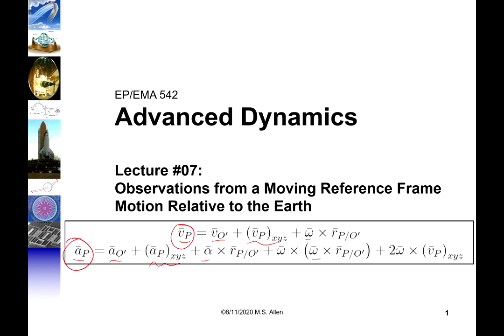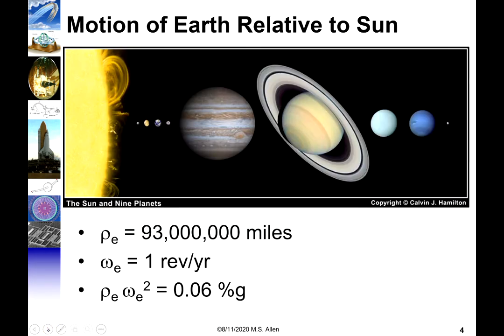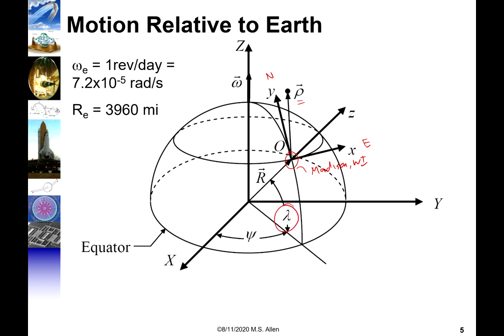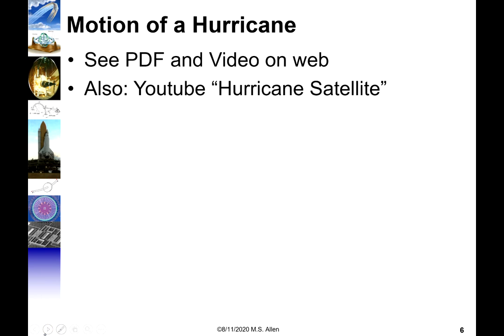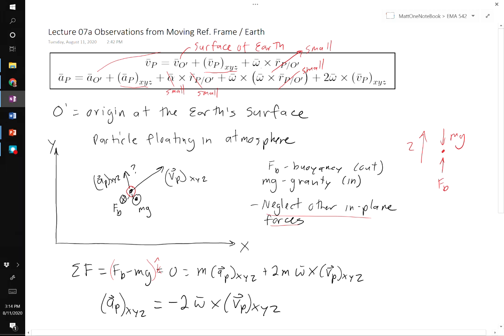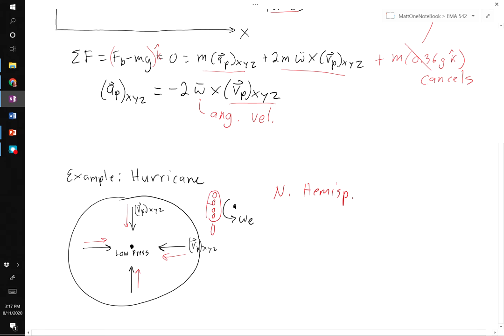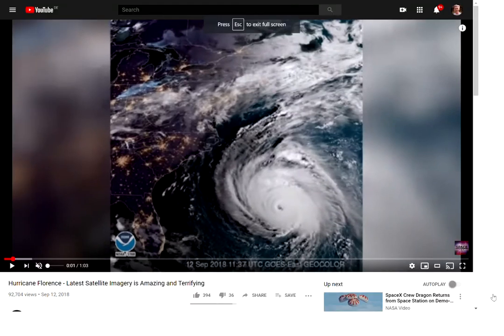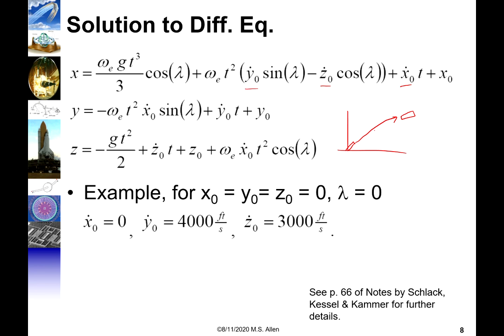EMA 542 Lec 07a Observations from a Moving Reference Frame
EMA 542 Advanced Dynamics @ UW-Madison, Lecture 7 on Observations from a Moving Reference Frame.  Covers motion relative to the galaxy, sun, motion due to rotation of the Earth, and the Coriolis acceleration responsible for the rotation of hurricanes and tropical storms.